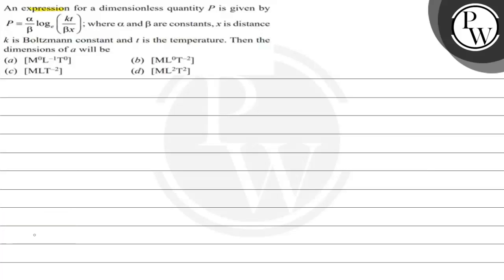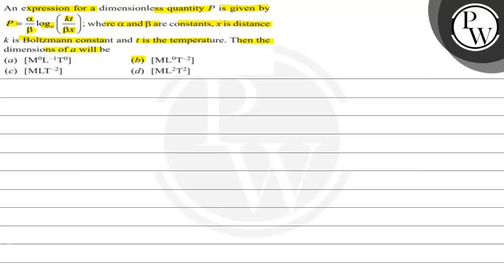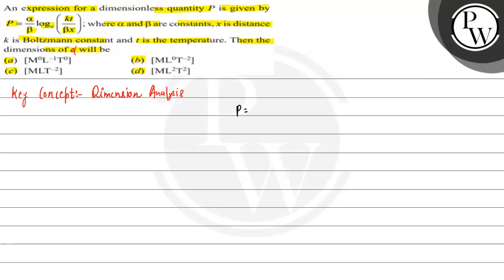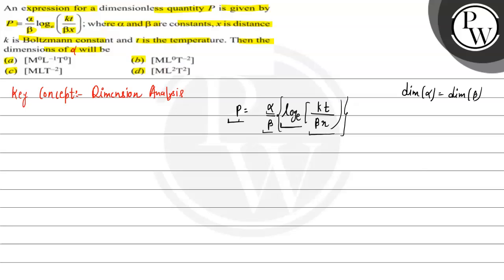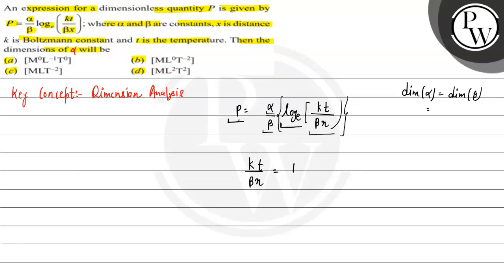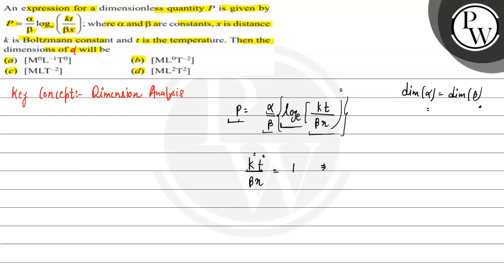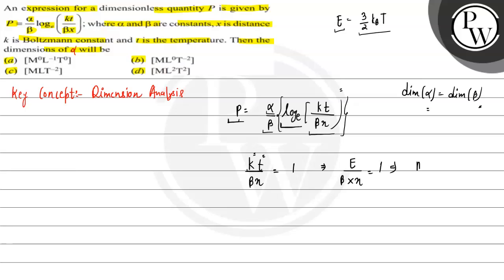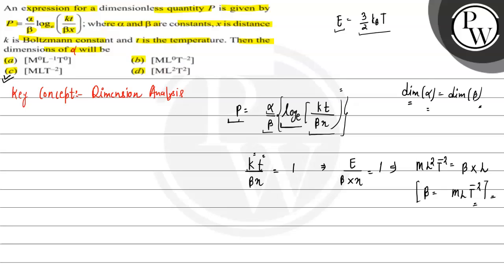An expression for a dimensionless quantity \( P \) is given by \( P=\frac{\alpha}{\beta} \log _{...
An expression for a dimensionless quantity \( P \) is given by \( P=\frac{\alpha}{\beta} \log _{e}\left(\frac{k t}{\beta x}\right) \); where \( \alpha \) and \( \beta \) are constants, \( x \) is distance \( k \) is Boltzmann constant and \( t \) is the temperature. Then the dimensions of&nbsp;math xmlns= will be